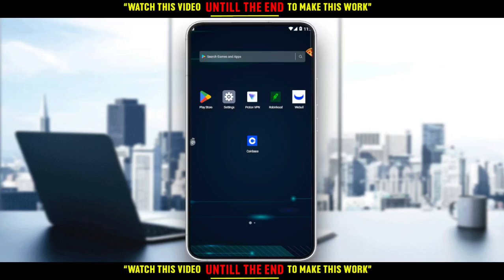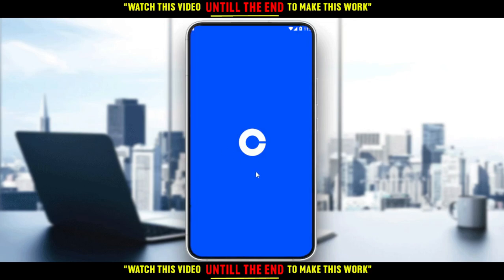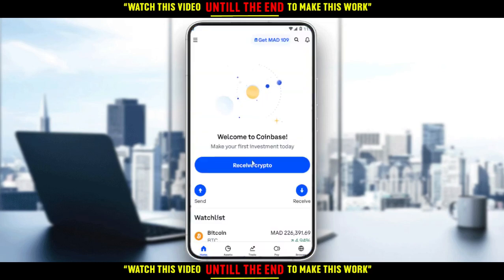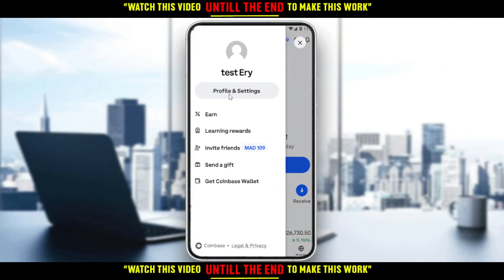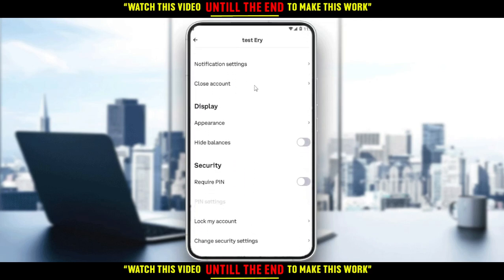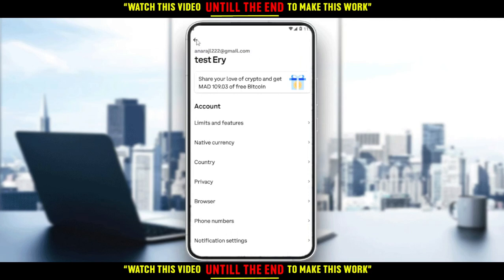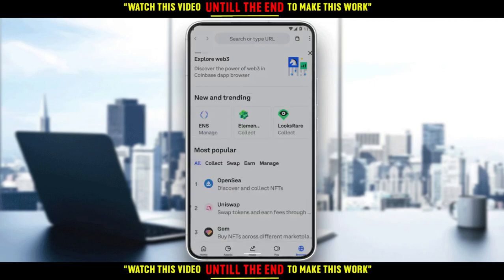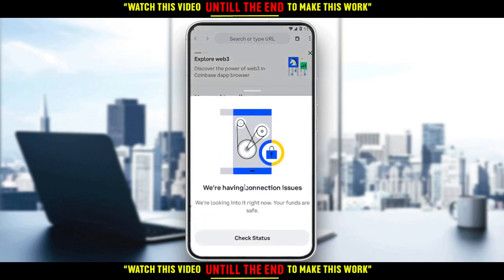How To Deposit Money From Bank To Coinbase Tutorial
Today I show how to deposit money from bank to coinbase tutorial,coinbase tutorial,coinbase from bank deposit